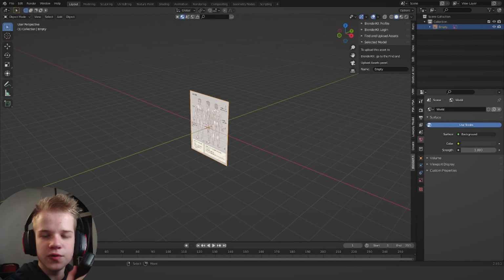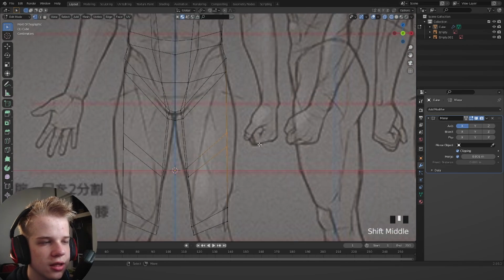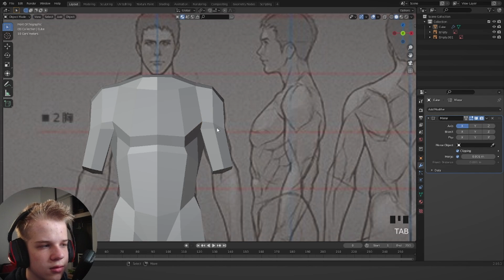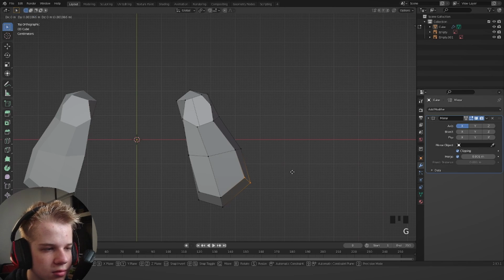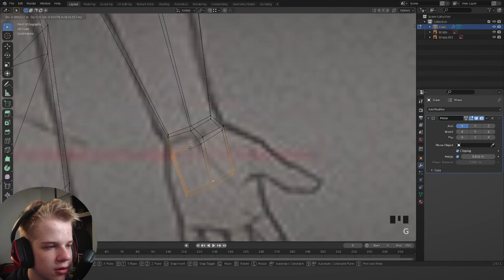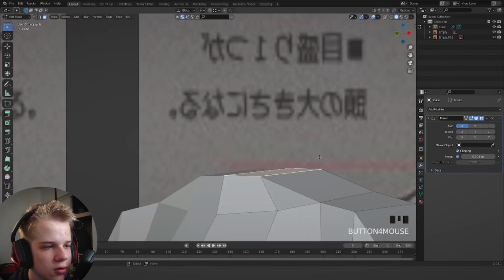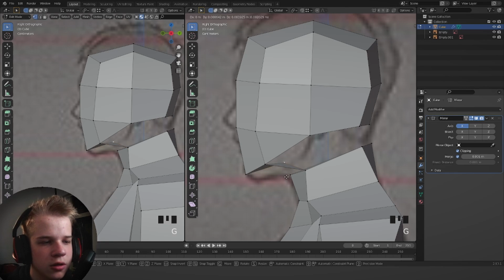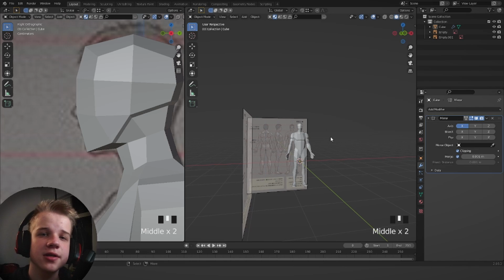Make Low poly 3D Base Mesh in Blender!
Today I show you how to make a male low poly character base mesh inside of blender 2.93.1.

TimeStamps:

0:00 - How to make a low poly base mesh in blender.
0:11 - Setting up reference images
0:30 - Modeling the torso
05:27 - Finishing the arms and legs
06:09 - Hands and feet
12:12 - Head
16:17 - Bye ツ

Help out the channel by buying blender kit.
Drag and drop materials and models straight from blender into your scene in seconds.

The style of this video is similar to Grant abbit and Imphenzia in parts. A large influence on this series has come from content creators like CG cookie and CG geek